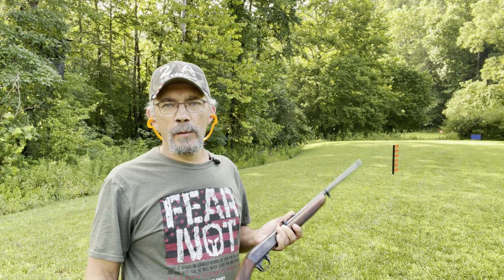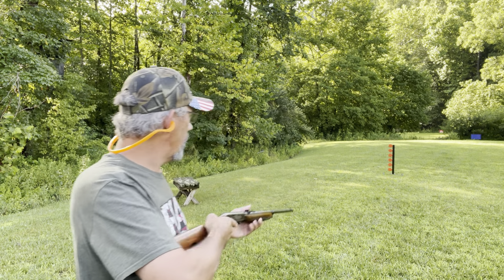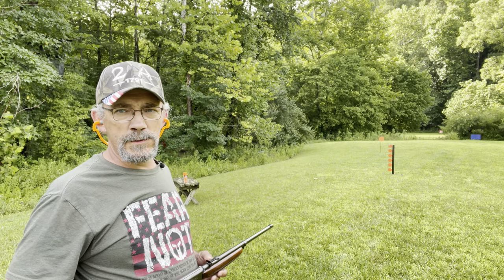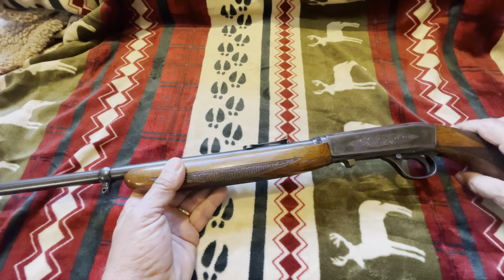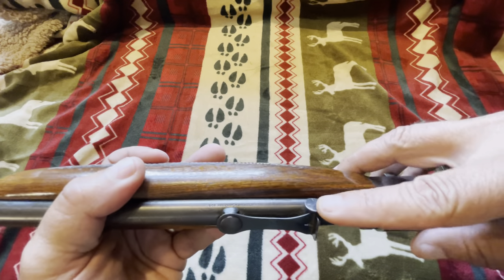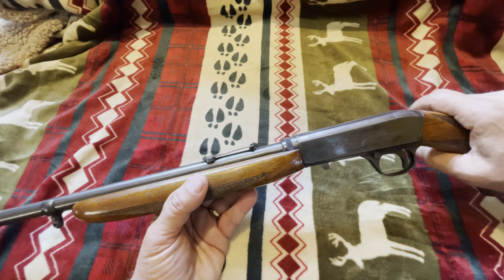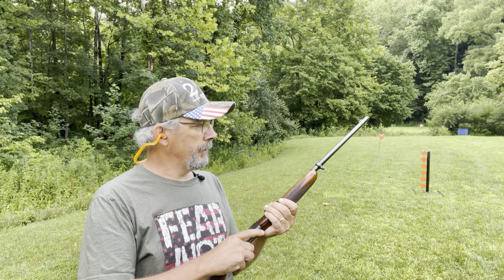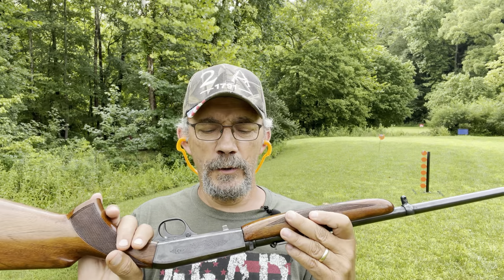BROWNING SA22LR made in BELGIUM.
I found this rifle in my local pawn shop/gun store a few months ago so I bought it for my wife’s birthday but did I pay to much for it?